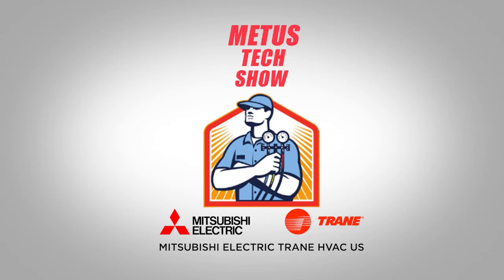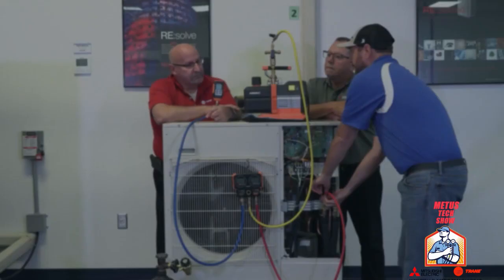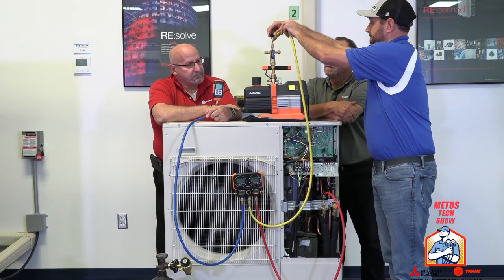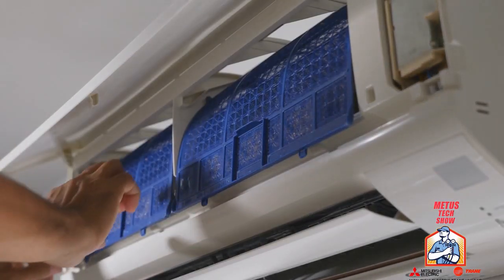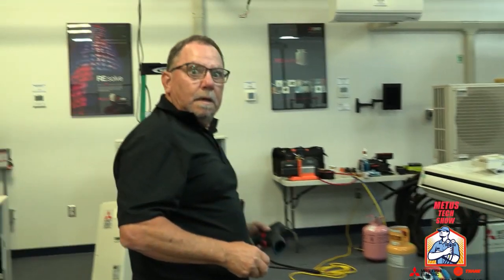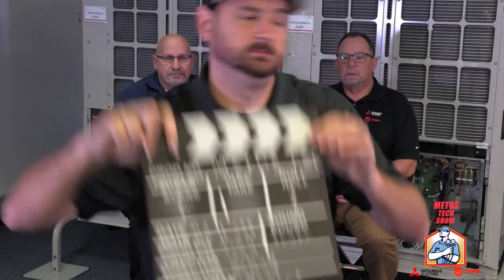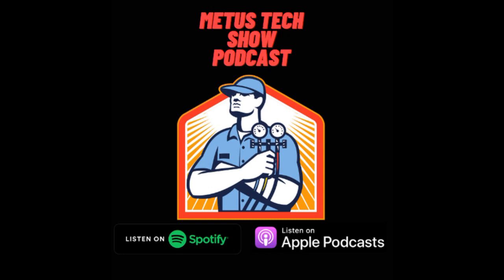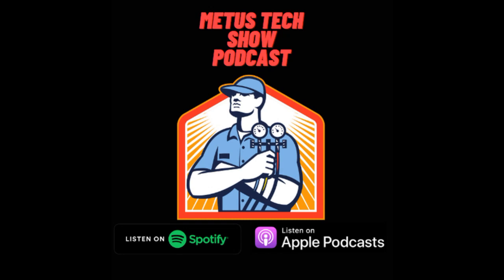The intelli-HEAT Dual Fuel System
In this episode of the METUS Tech Show, Roland & Juan discuss Mitsubishi Electric's  all new intelli-HEAT A-Coil Dual Fuel System. This new Mitsubishi Electric solution connects with any thermostatically controlled furnace. The dual fuel system empowers homeowners with a gas furnace to improve their home's comfort and sustainability by using an energy-efficient, all-electric heat pump as their primary heating source. The furnace remains available as a heating source for extreme cold conditions.